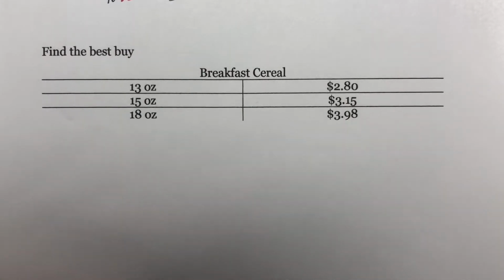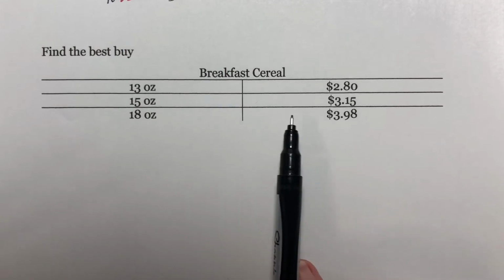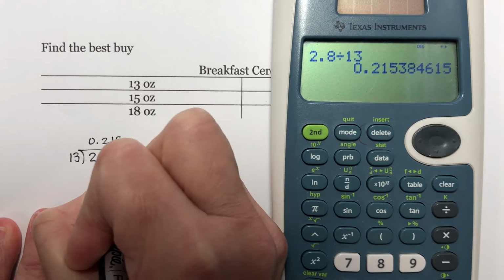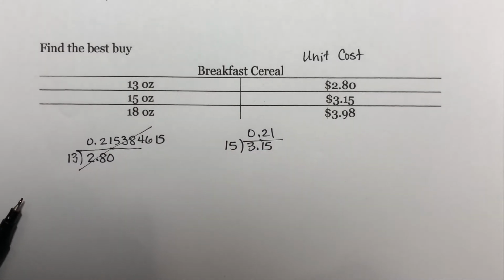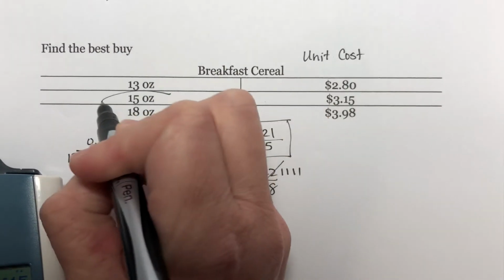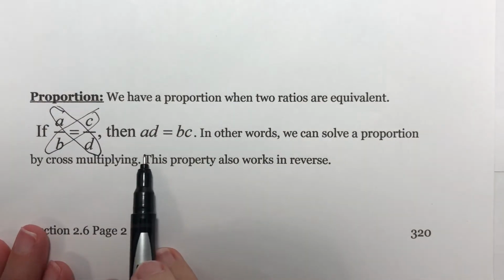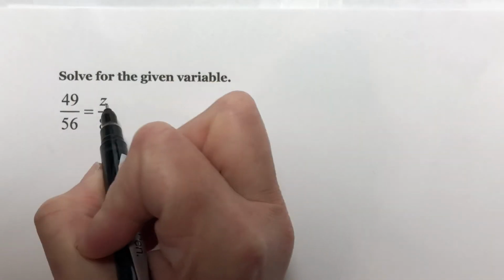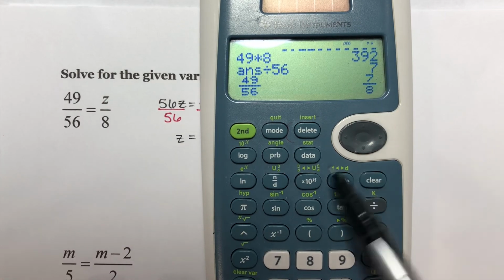Section 2.6 Ratio, Proportion, and Percent (Part 3 of 6)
Best Buy / Unit Price